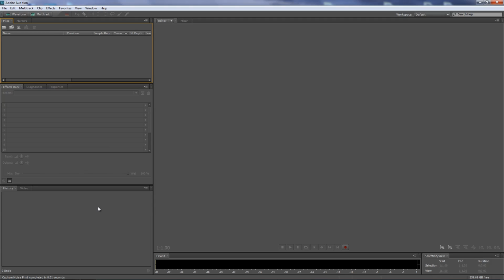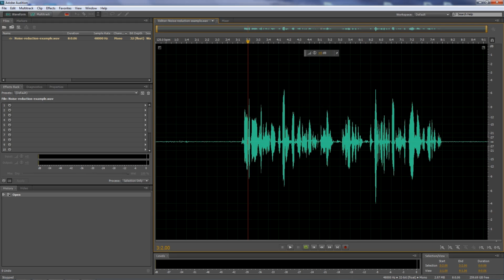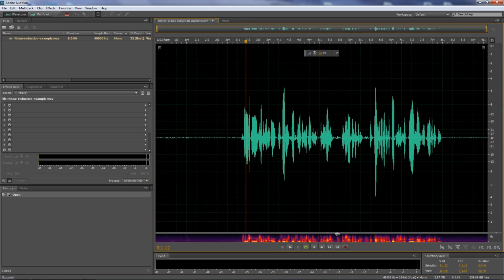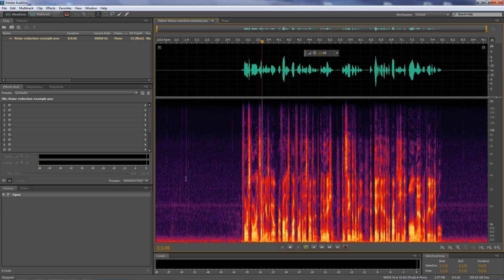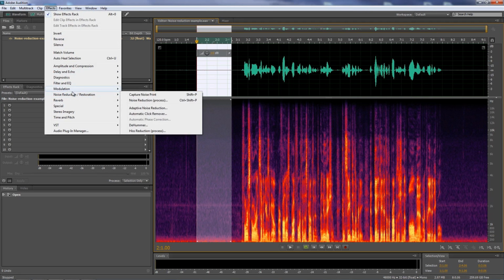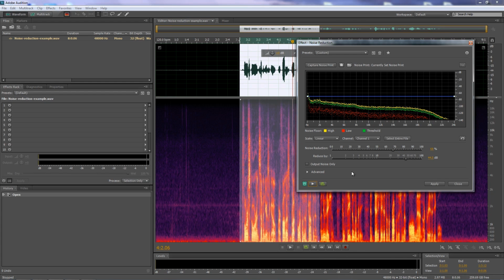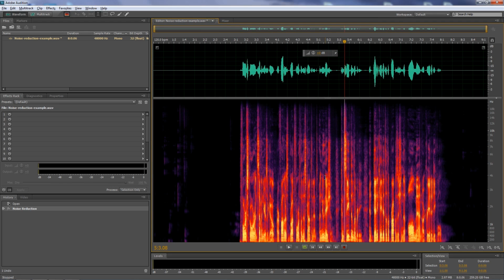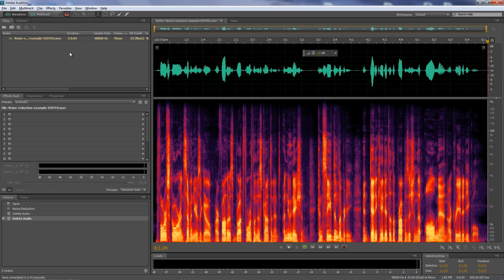Adobe Audition -- Removing generic noises that run through entire clips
Santa Rosa Junior College CS74.21C - Advanced DV post production class, assignment 10

How to use the use the Noise Reduction effect in Adobe Audition.

Jeff Sengstack is the author of the lynda.com tutorial: Soundbooth Essential Training

Note: Soundbooth and Audition share several characteristics, including the Noise Reduction workflow. With the release of CS5.5, Adobe has discontinued Soundbooth. Audition has been a stand-alone, Windows-only product for a few years. For CS5.5, it was re-engineered to make it Windows & Mac compatible and it is now included in Adobe CS5.5 Production Premium and Master Collection.